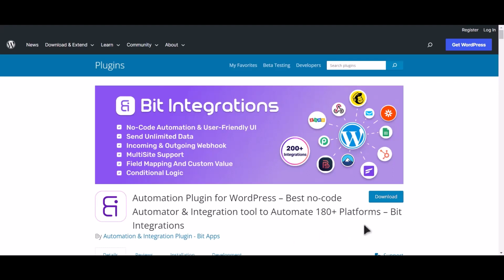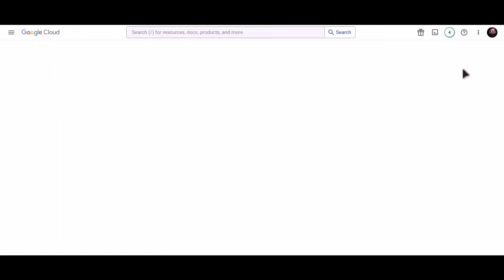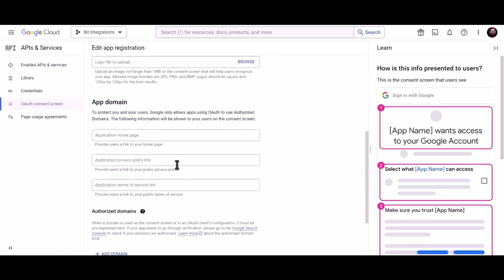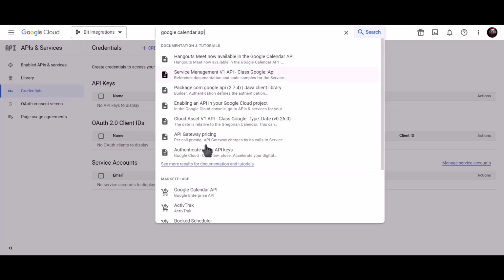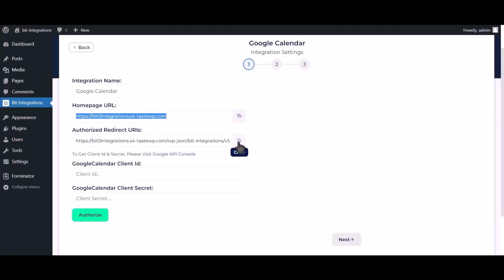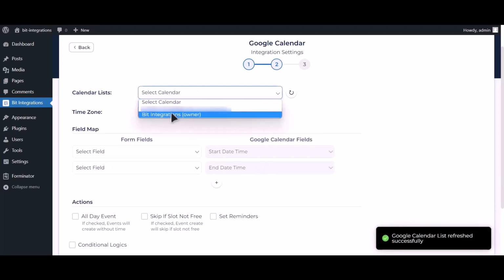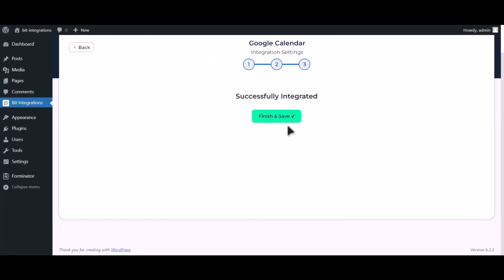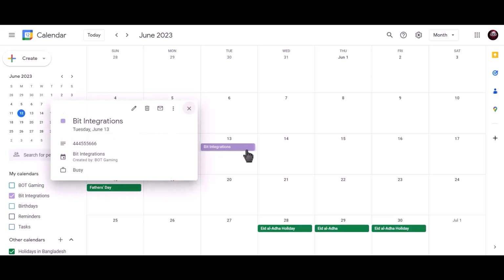(Free) Integrating Ninja Forms with Google Calendar | Step-by-Step Tutorial | Bit Integrations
📅 Discover the ultimate synergy between Ninja Forms and Google Calendar in this enlightening tutorial! Witness the power of seamless integration using the dynamic Bit Integrations WordPress plugin to transform your form submissions into scheduled events on your Google Calendar.

🔗 Join us as we unveil the step-by-step process of connecting Ninja Forms with Google Calendar through the Bit Integrations plugin for WordPress. Elevate your scheduling game and say goodbye to manual data entry.

Key highlights of this video:

✅ Effortlessly integrate Ninja Forms with Google Calendar using the Bit Integrations plugin, enabling you to capture form submissions and automatically create Google Calendar events.
✅ Streamline your scheduling workflow by seamlessly transferring data from Ninja Forms to Google Calendar, ensuring accurate event creation and efficient time management.

Revolutionize your scheduling and time management with the seamless integration of Ninja Forms and Google Calendar, all thanks to Bit Integrations.